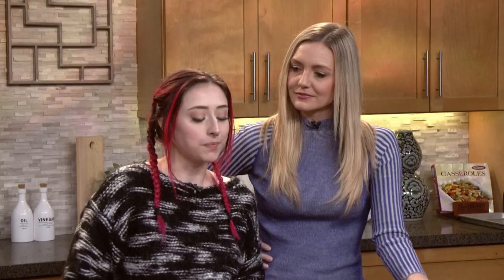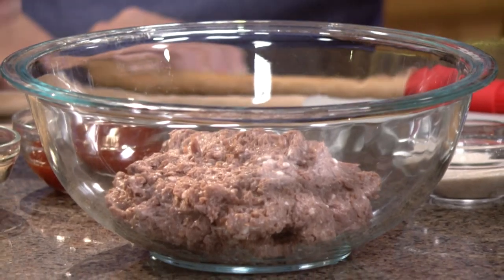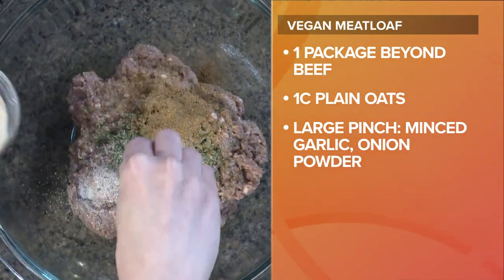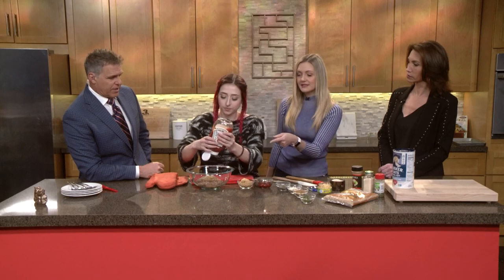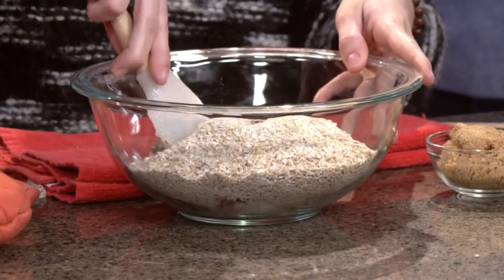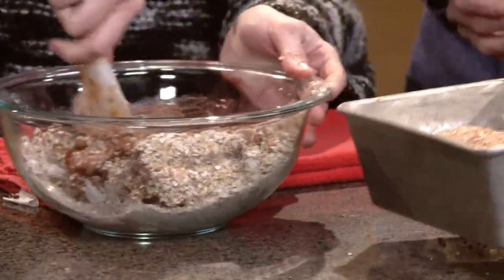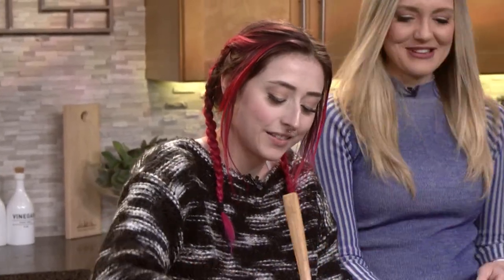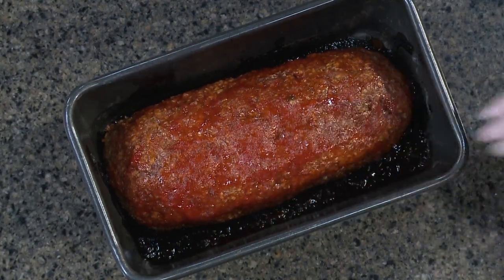How to make vegan meatloaf using just 9 ingredients in under 30 minutes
Not everyone will eat turkey on Thanksgiving. A recent poll found 15% of Americans aged 39 and younger are vegan.

Our resident pescatarian Stephanie Haney brought her niece, Aubrianna Grisez, to the What's New kitchen on Wednesday to wrap up our 'Sensational Sides' segment and they cooked up a delicious vegan meatloaf.

Ingredients:
1-16 oz. package of Beyond Beef by Beyond Meat
1 cup of plain oats
minced garlic (the kind in a jar with water like this one works best, but a dry seasoning also works if necessary, and both should be available at your grocery store)
onion powder
black pepper
paprika
parsley
ketchup
brown sugar

Instructions:
Preheat your over to 425 degrees Fahrenheit before you begin mixing your ingredients together.

In a medium-sized bowl, combine the package of Beyond Beef, oats, 3 large pinches each of the minced garlic, onion powder, black pepper, paprika, and parsley, and a "generous" amount of ketchup. Mix this together with your hands until all of the dry seasoning are consistently mixed in with the Beyond Beef and ketchup.

Take your mixture and form it into a loaf shape, and place it into a small loaf pan or baking dish.

Top your loaf with more ketchup (enough to cover the entire top and sides if they are exposed), and sprinkle a generous amount of brown sugar on top of the ketchup.

Place your glazed loaf into the oven and bake for about 25 minutes. Check to make sure the vegan meatloaf has browned and the brown sugar has melted into the ketchup glaze before removing from the oven.

Let cool and enjoy! This recipes serves approximately 2-3 people and can stand alone as an entrée or make a great addition to the side items on your menu.